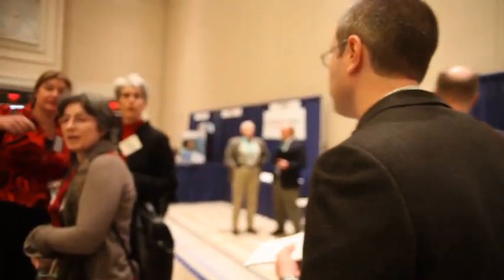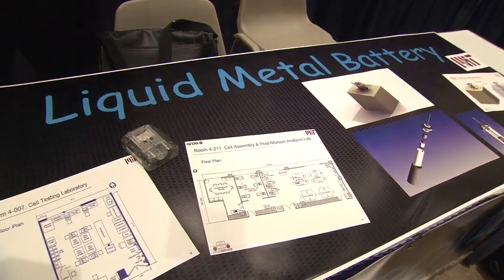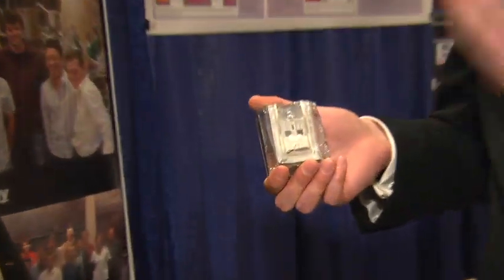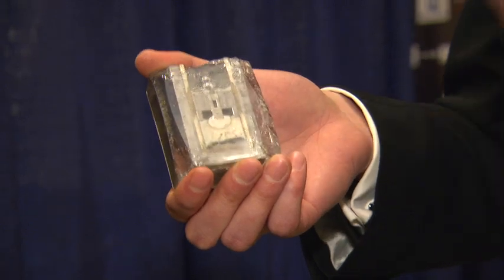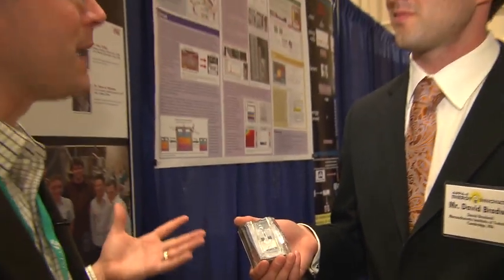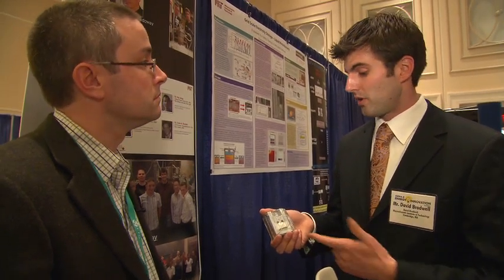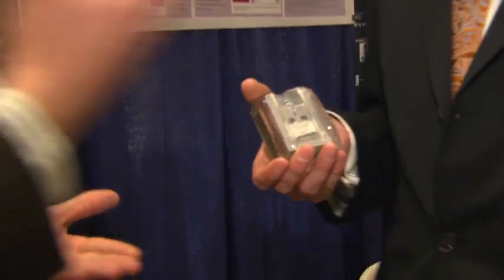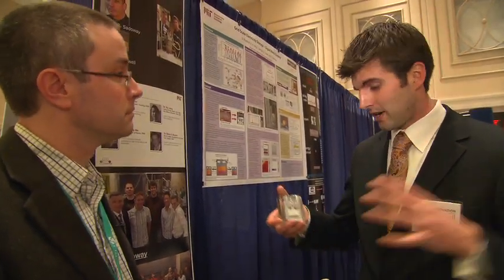Liquid Metal Energy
Join BTLS at the ARPA-E Energy Innovation Summit in Washington, D.C.

In this clip, host David Biello talks to the recipient of a $7 million innovation grant and learns more about the future of battery technology: liquid metal energy. Check out more clips and find out more about the show